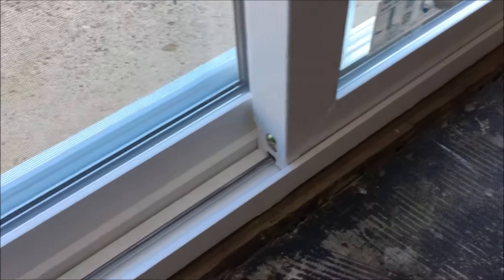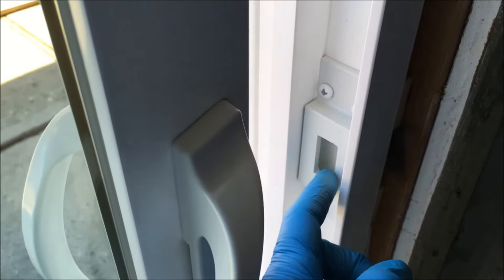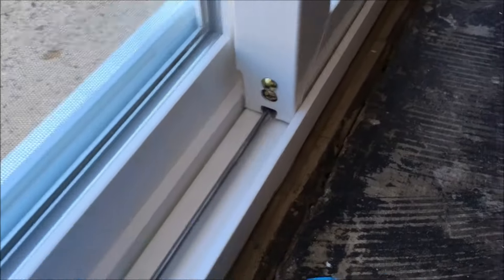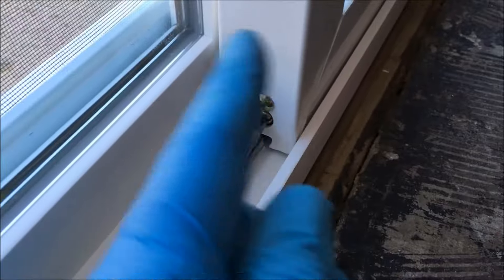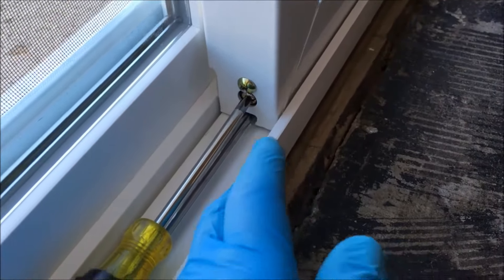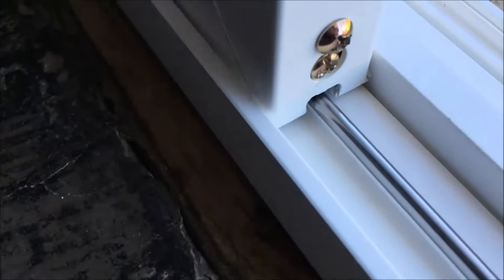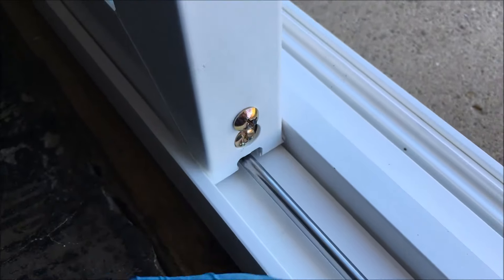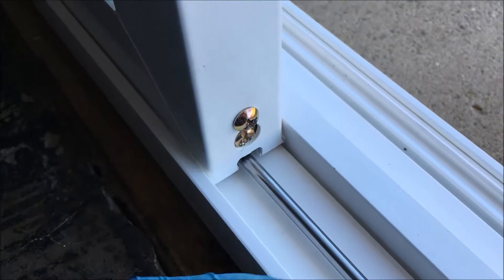Adjust Sliding Glass Door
If your sliding glass door drags or sticks when you open it or doesn't close or lock properly, the rollers need to be adjusted.  I'll show you how to adjust the rollers on your patio door and lubricate the track so your sliding glass door operates smoothly.